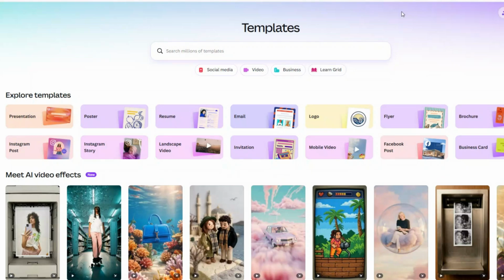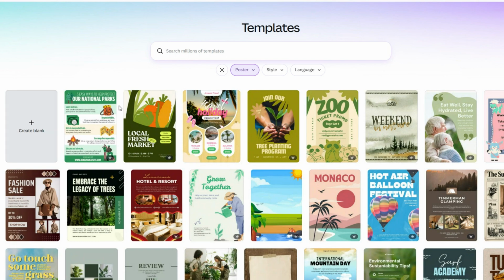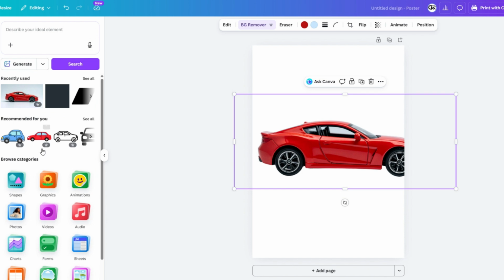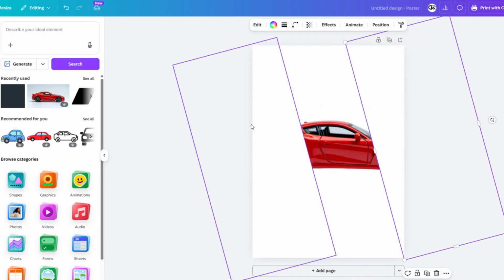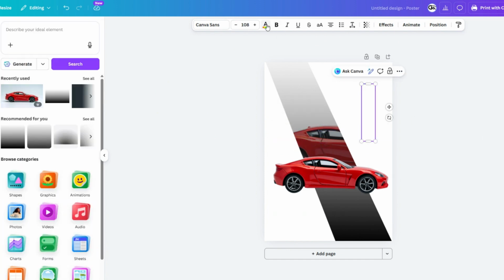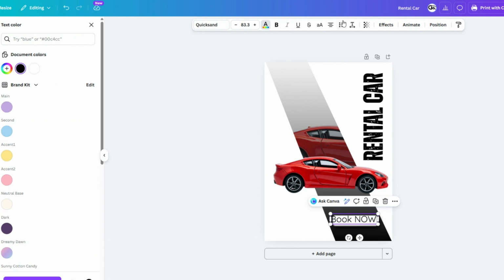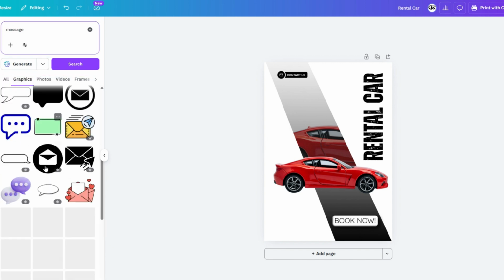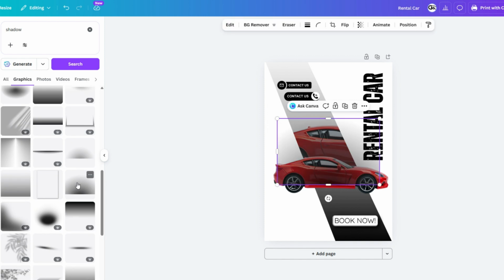How to Do Car Poster Style Canva — Finally Explained